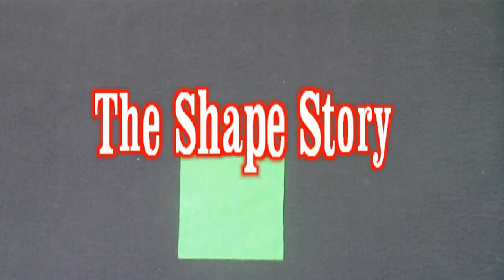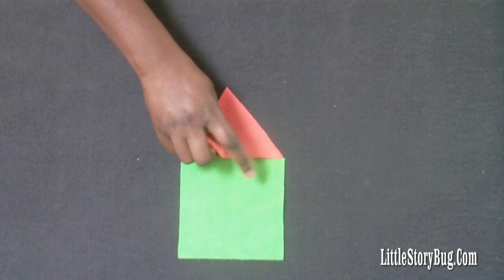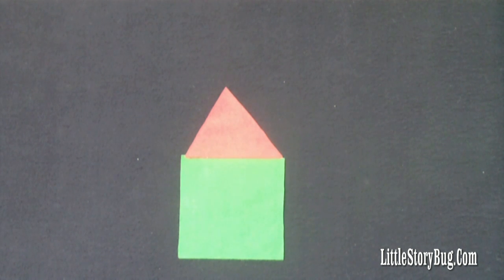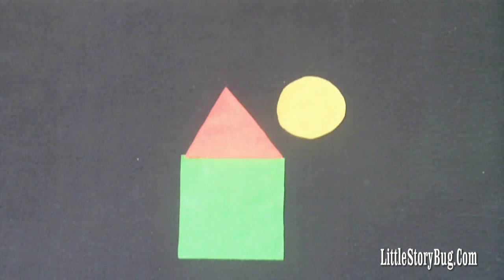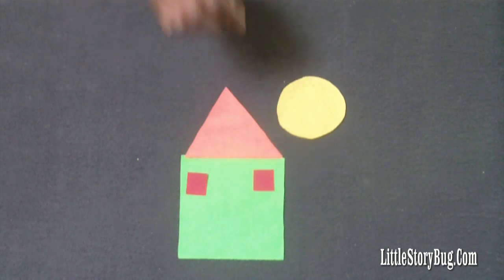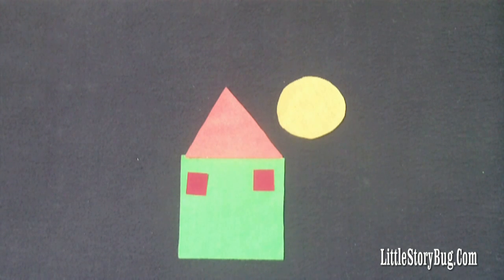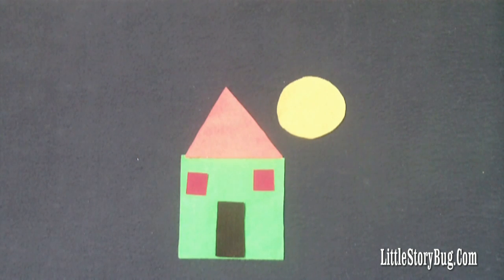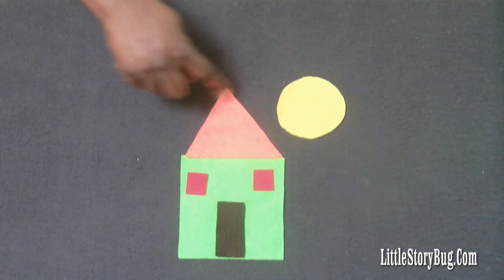Felt Board Activity - The Shape Story - Littlestorybug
This is a simple felt board story to help preschoolers learn their shapes and colors. Enjoy!